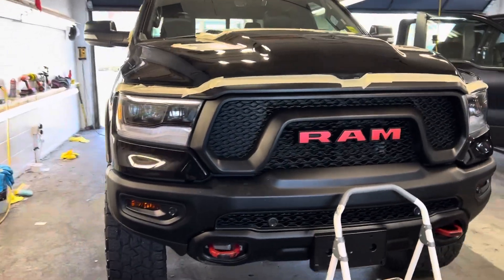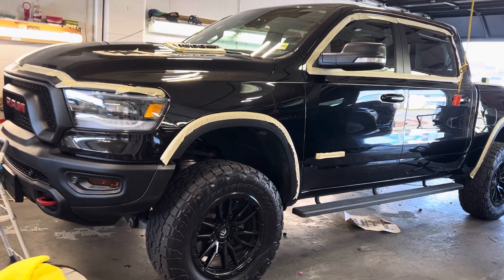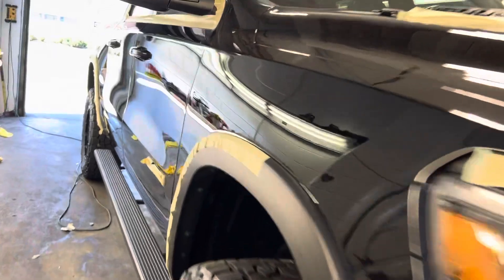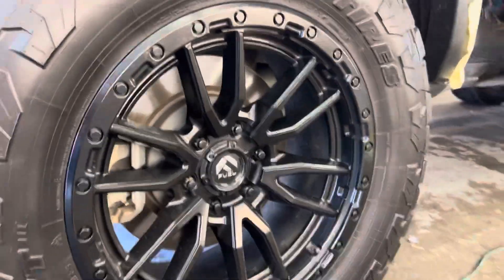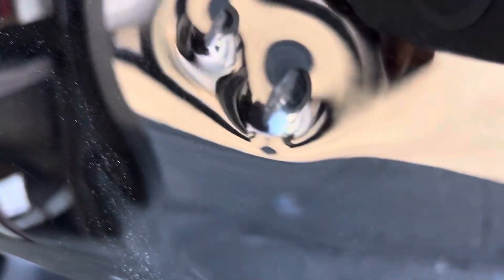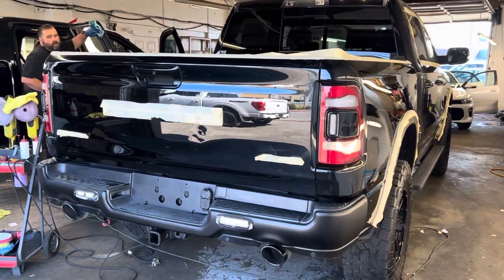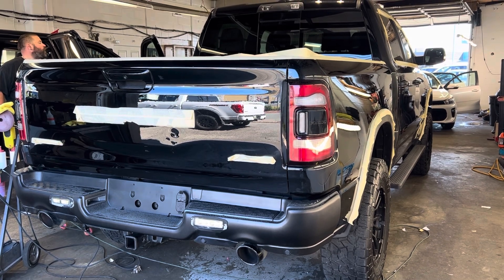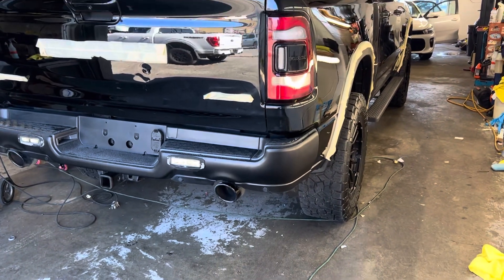2020 Ram Rebel 1500 stock #631472